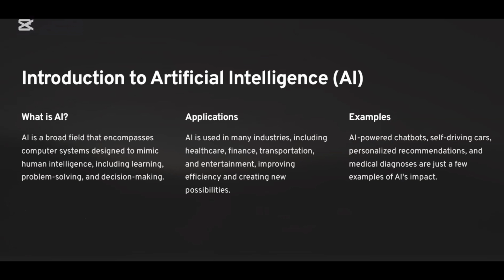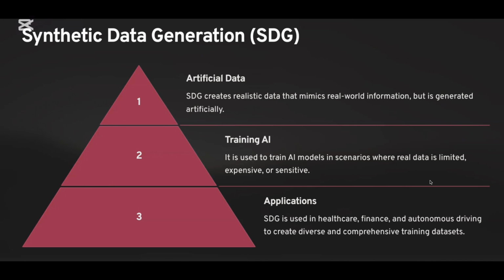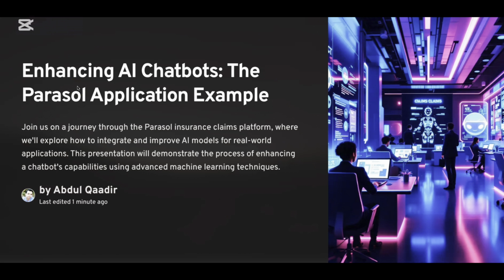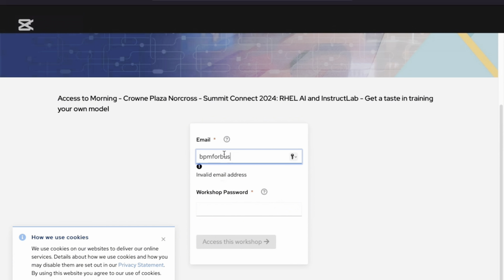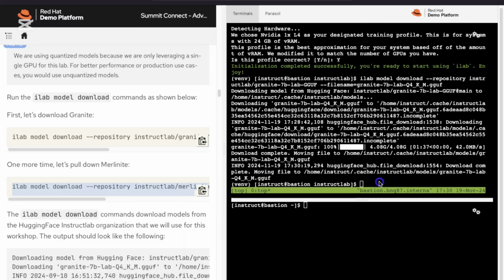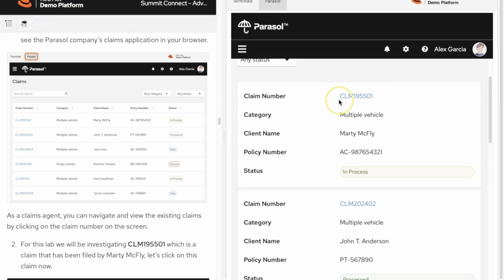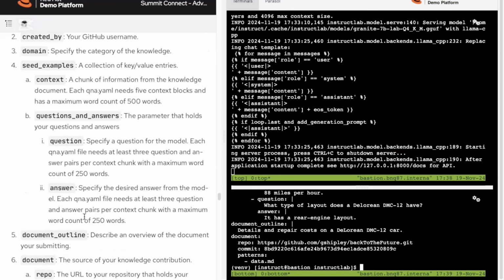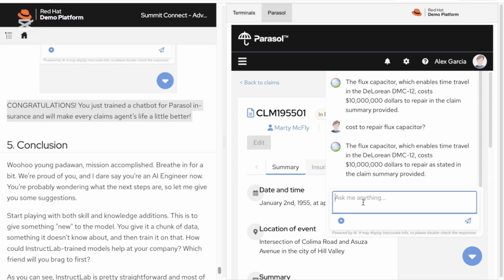How to Train and Improve AI Chatbots with InstructLab (Step-by-Step Tutorial)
In this video, learn how to customize and align large language models (LLMs) using Red Hat’s InstructLab. We'll take you through a practical, hands-on example using the fictional Parasol Insurance Application to train an AI chatbot for processing claims.

📌 What You'll Learn:

What InstructLab is and why it’s powerful for AI model alignment.
How to add new knowledge to a chatbot using taxonomies and synthetic data.
How to test and deploy a smarter chatbot for real-world scenarios.
🎯 Topics Covered:

Setting up and configuring InstructLab.
Adding new knowledge with Q&A examples.
Generating synthetic data for enhanced training.
Testing a chatbot in an insurance application scenario.
🔧 Tools Used:

InstructLab CLI
Granite and Merlinite Models
This tutorial is perfect for AI enthusiasts, developers, or businesses looking to tailor LLMs to specific domains like customer service, insurance, or beyond.